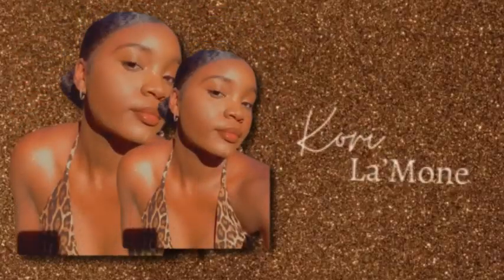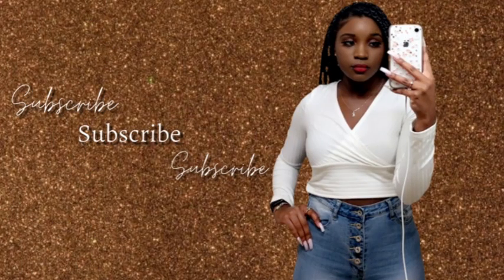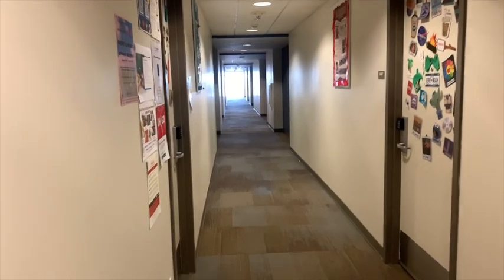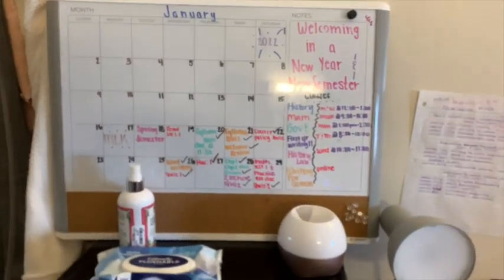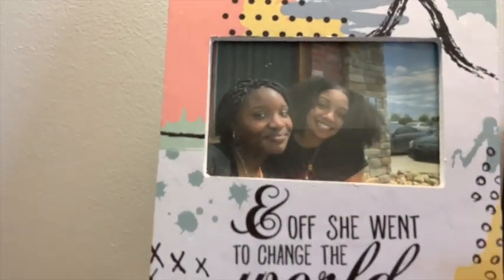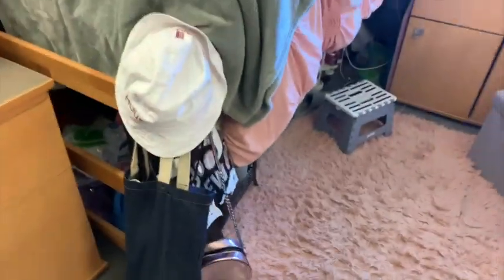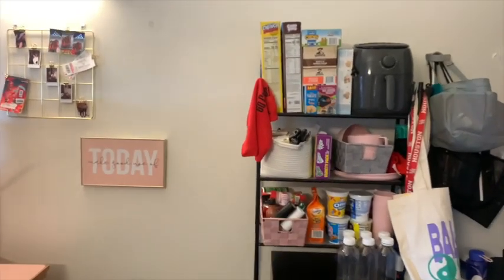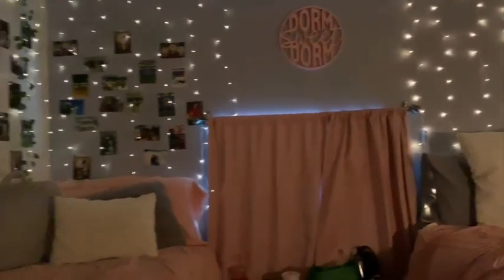College Dorm Room Tour~ University Of Houston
Hey beautiful people, I've finally made the room tour! It was super fun recording it, I hope you enjoy it!!  -xoxo

"Know that you're amazing, and continue being you & only you each and every day!"

socials:
👻Snap: korialex100

facts:
age: 19❤️
height : 5'5
bday: 12/19/2002🎈
where do I live: Houston, TX🏡
favorite color: yellow💛